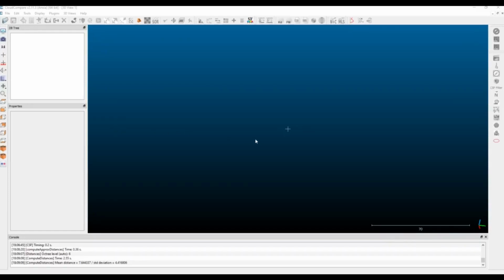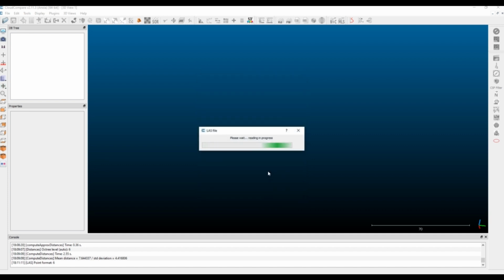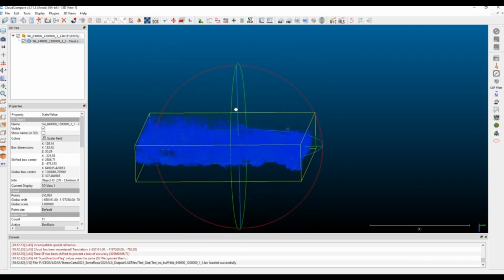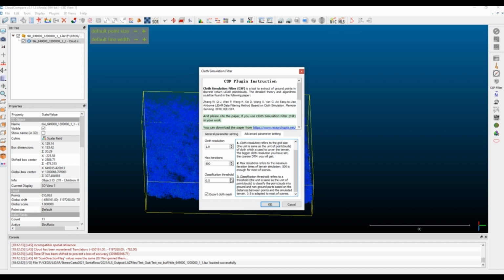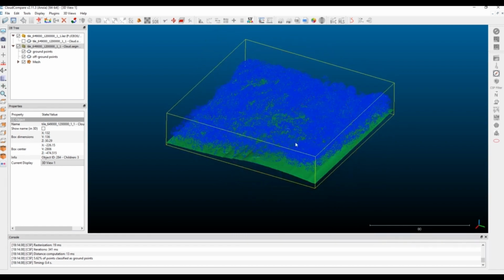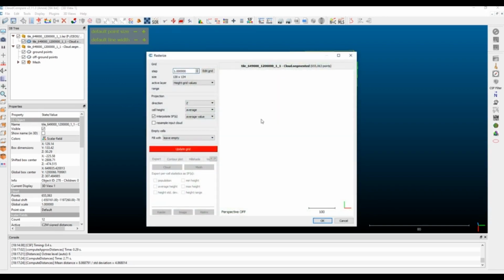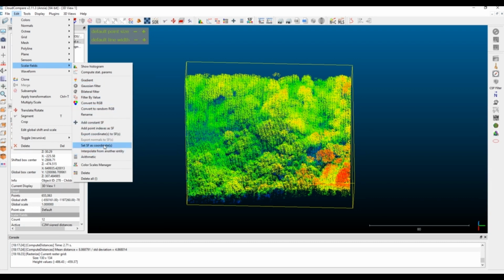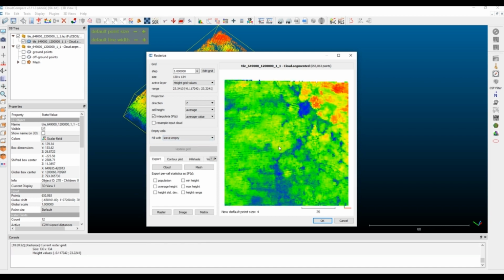Making a Canopy Height Model in CloudCompare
For the EAS 451 final project.